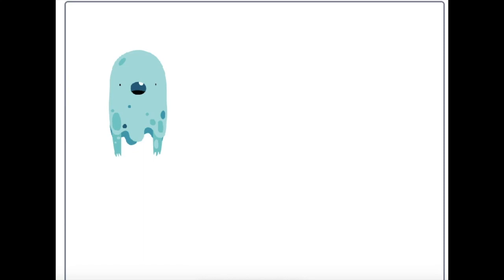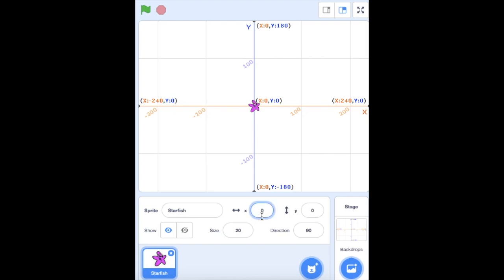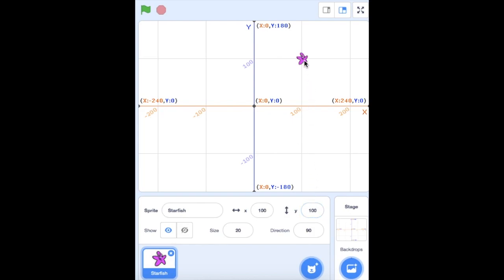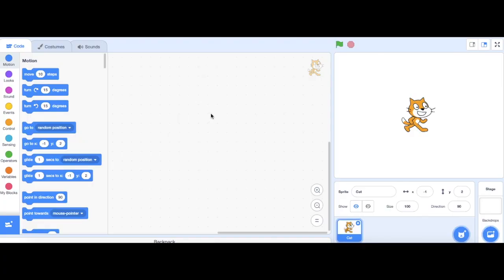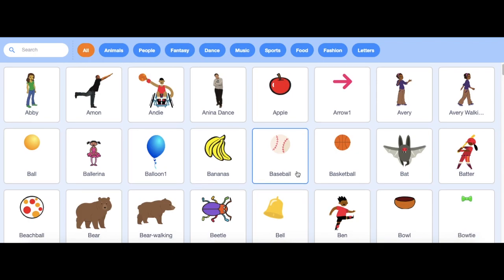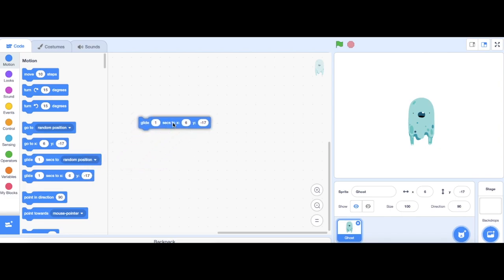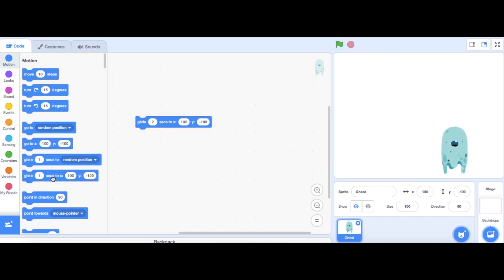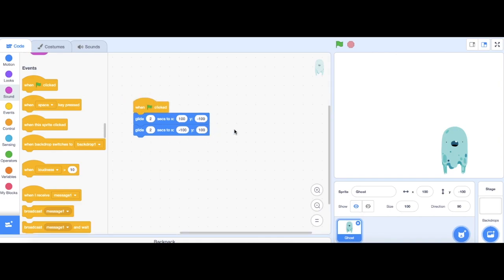Scratch 3.0 Make a sprite glide